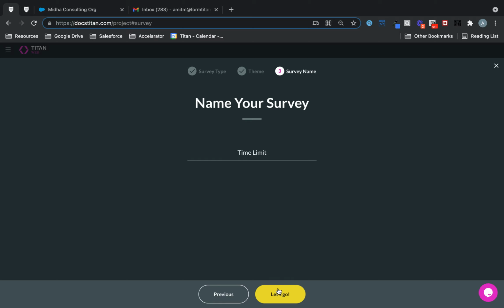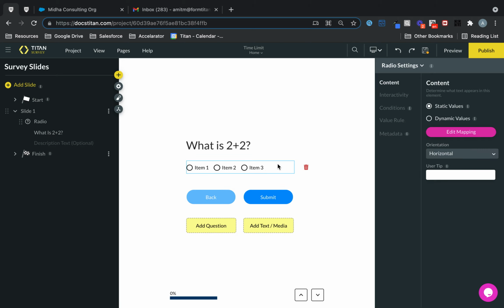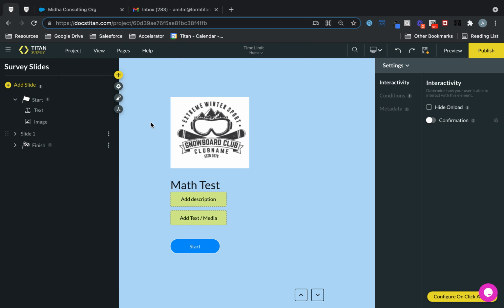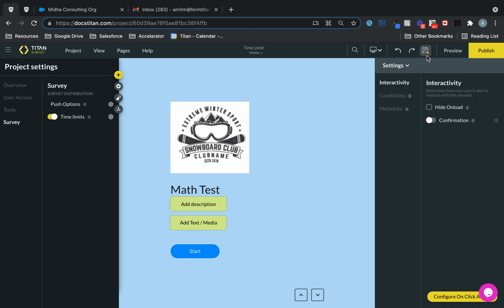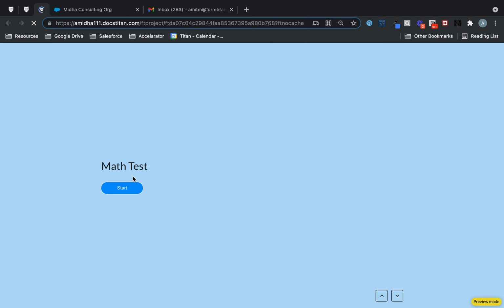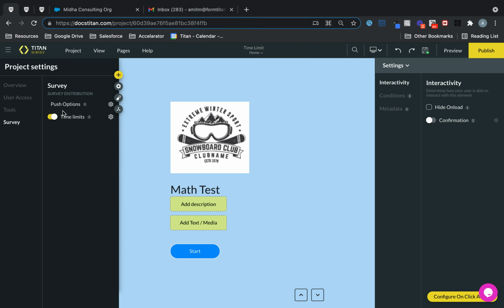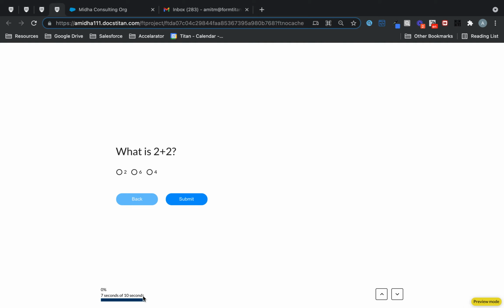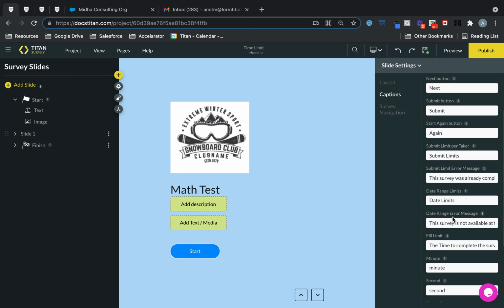Smart Surveys for Salesforce : Set Time Limit in Titan Survey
Use Titan Survey to easily create web or email surveys for Salesforce. In this video, watch how to Set a time limit in seconds easily, with Titan Web Survey, using zero code, to learn more about the depth of our Salesforce integration.

Chapters:
00:00 Introduction to how you add a question to a slide.
0:21 Add question to a slide: We show you how to add a question to a slide.
0:40 Configure items: You can set different static content styling for the text, images, titles, descriptions, and more.
1:10 Set Time Limit: Learn how to set the Time Limit. You can enable the time limit and set it in seconds.
2:53 Modify Captions: Learn how to modify Captions.

In this video, learn how the time limit enables the survey to be available for a certain period.  Streamline your organization and speed up processes by using Titan Survey today.